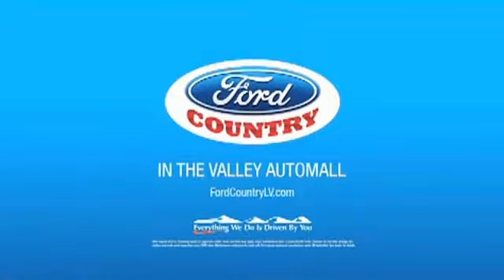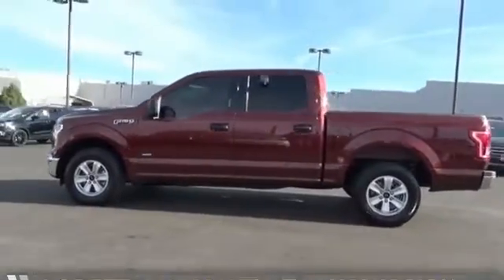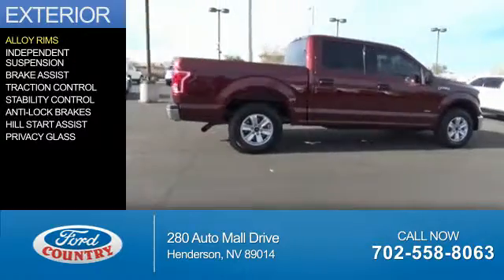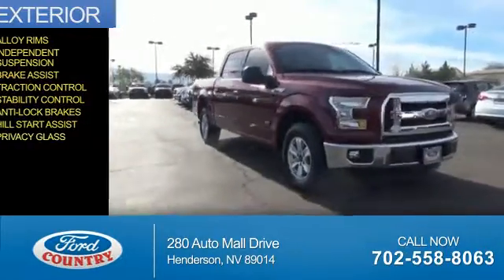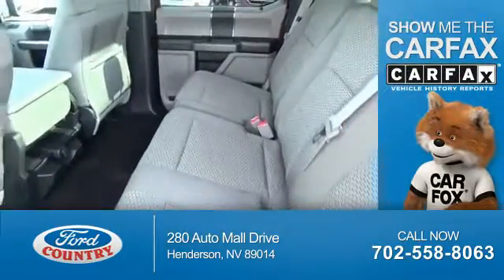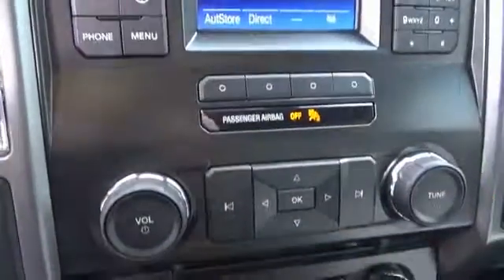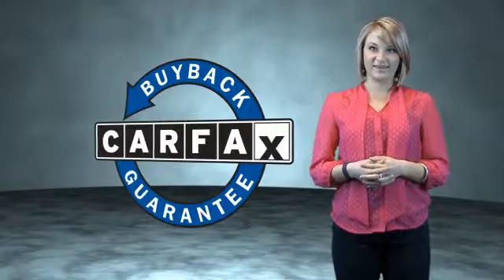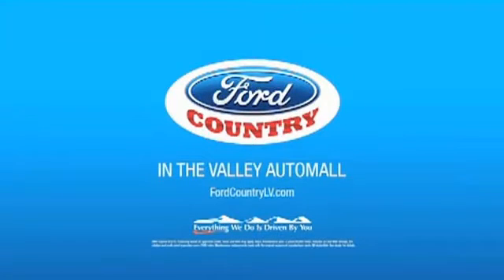2015 Ford F-150 53372A - Henderson NV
Year: 2015
Make: Ford
Model: F-150
Trim: XLT
Engine: 2.7 liter 6 Cylindercylinder 2WD
Transmission: 6-Speed Shiftable Automatic
Color:
Mileage: 6152
Address:
VIN:1FTEW1CP1FKF06131